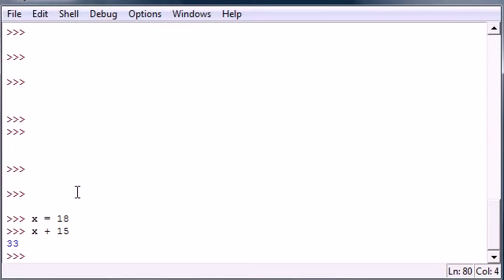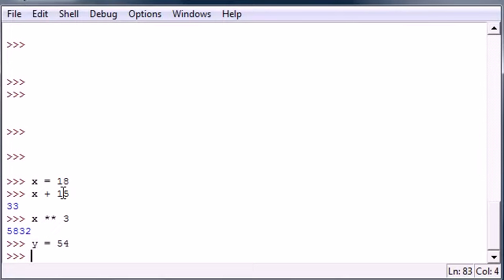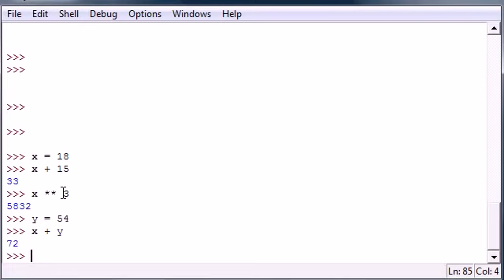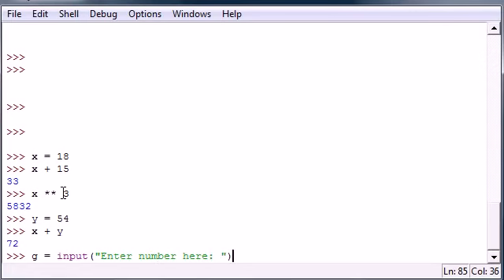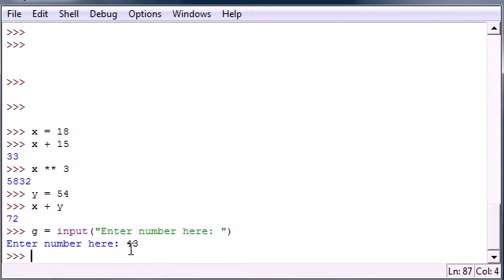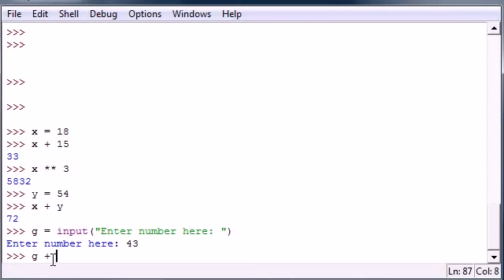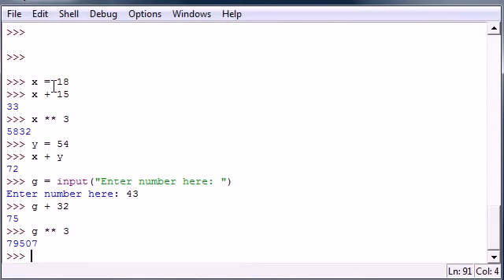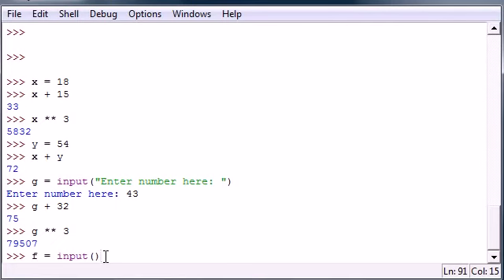Python Programming Tutorial - 3 - Variables